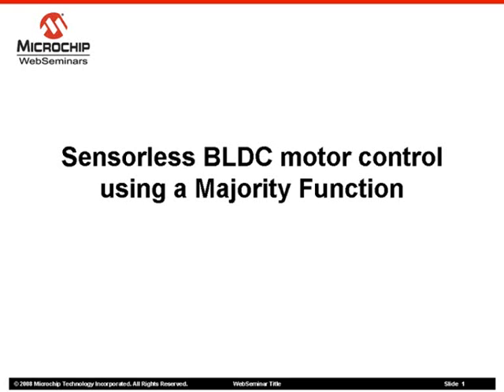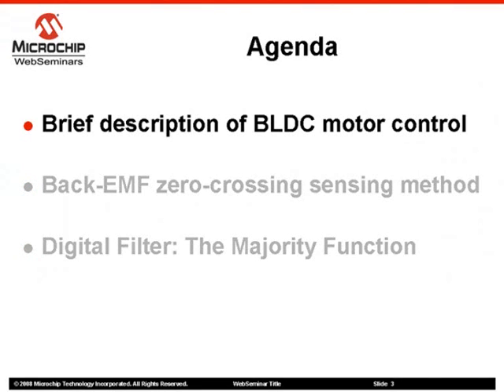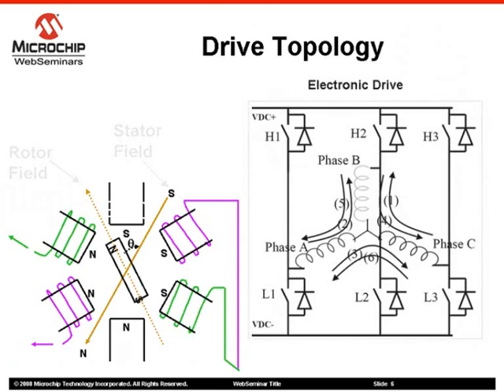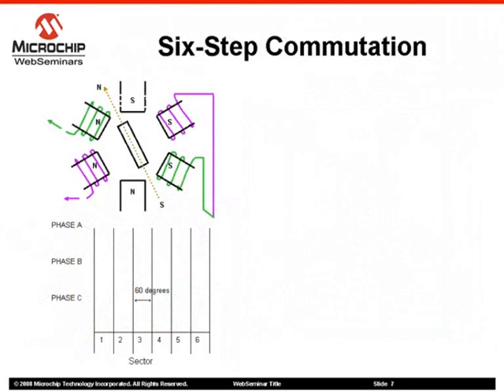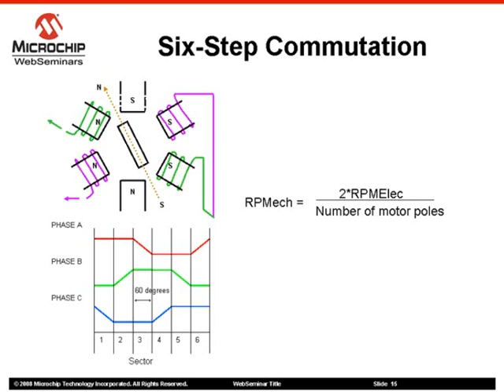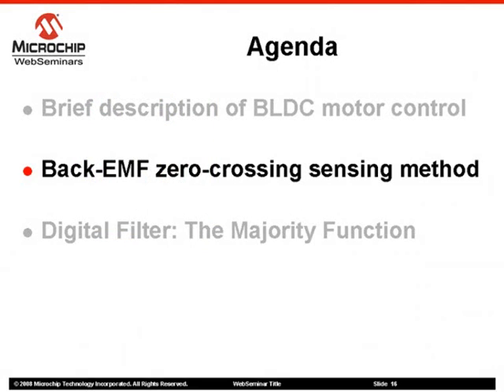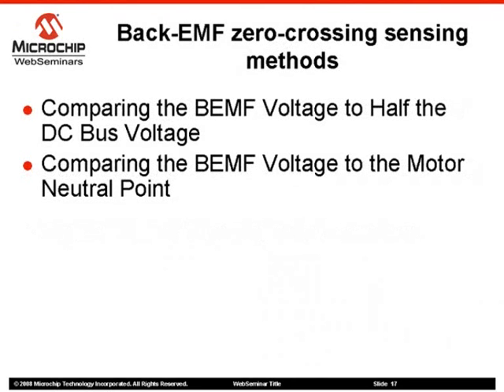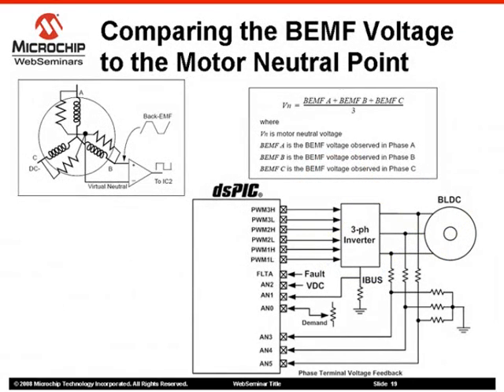Sensorless BLDC motor control using a Majority Function - Part 1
Part 1 - this web seminar explains a sensorless Brushless Direct Current (BLDC) motor control algorithm, implemented using the dsPIC® digital signal controller (DSC).